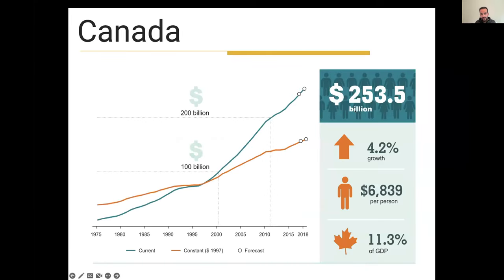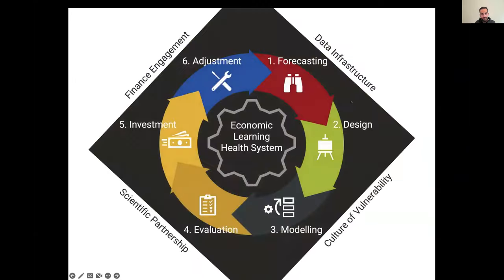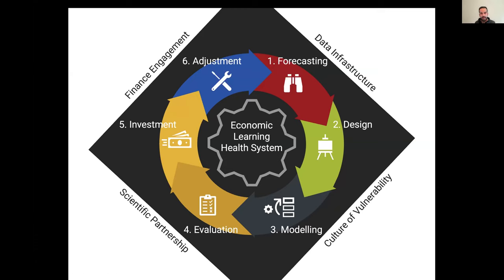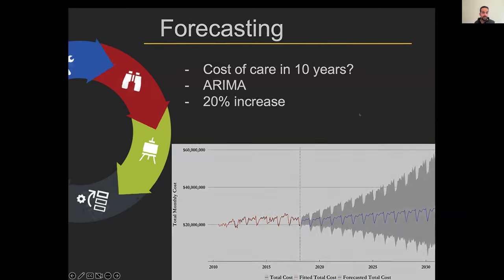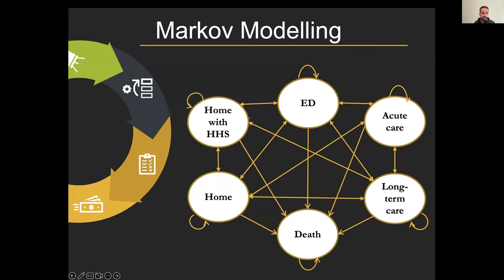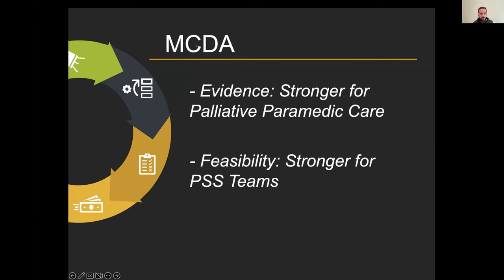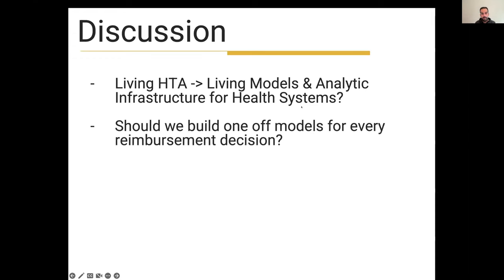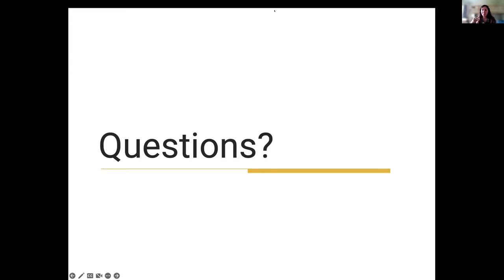R for HTA 2024 Workshop - William Hall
Development and Application of Economic Learning Health Systems: A Forecasting and Simulation Based Analysis of Home Health for Seniors